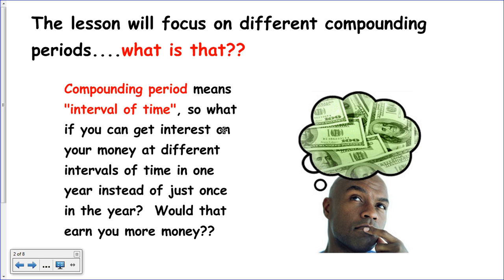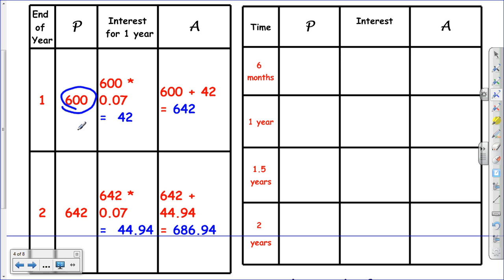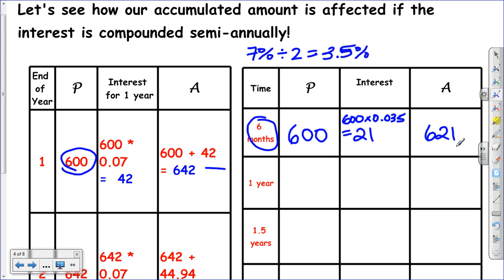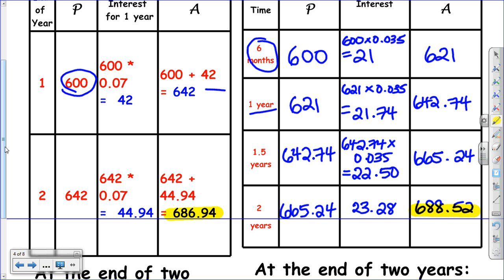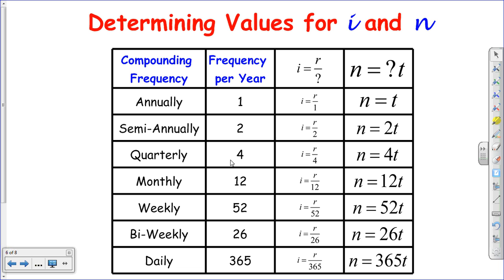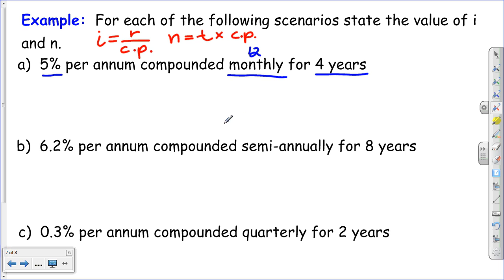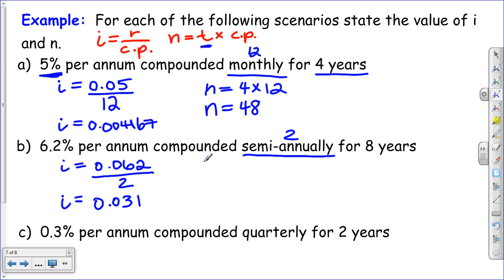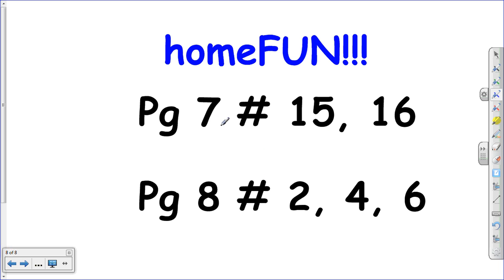Lesson 03V Compound Interest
Lesson 3 Compound Interest